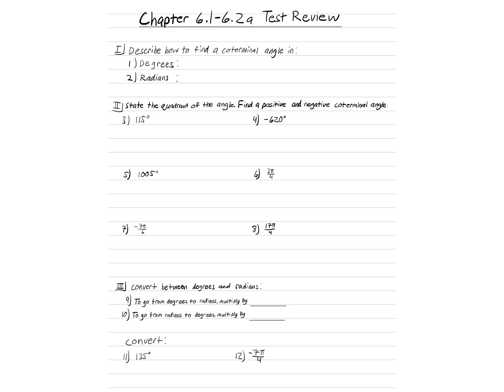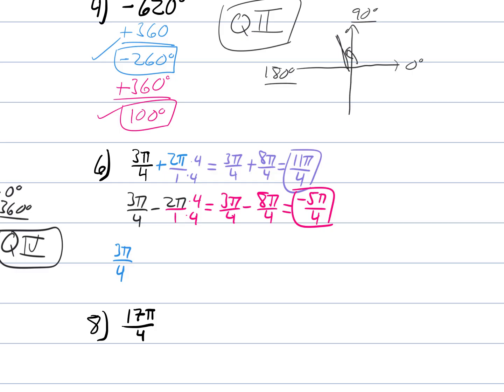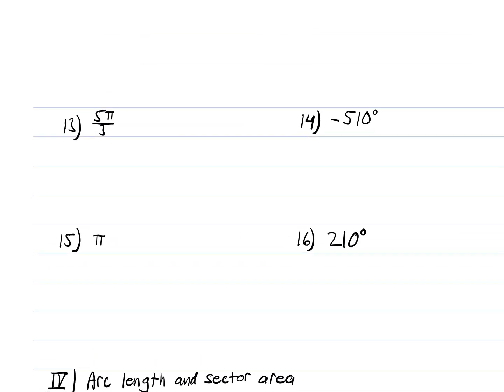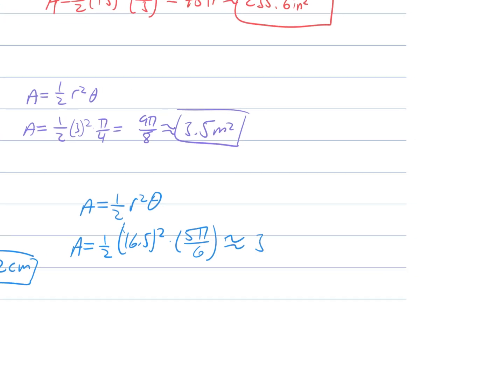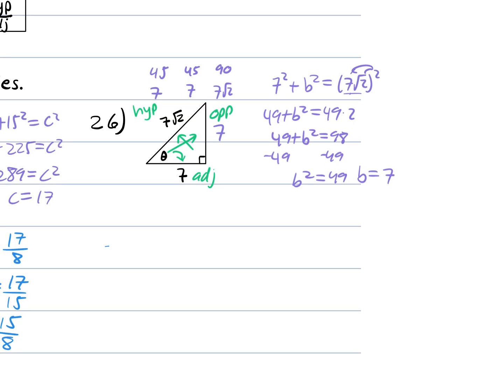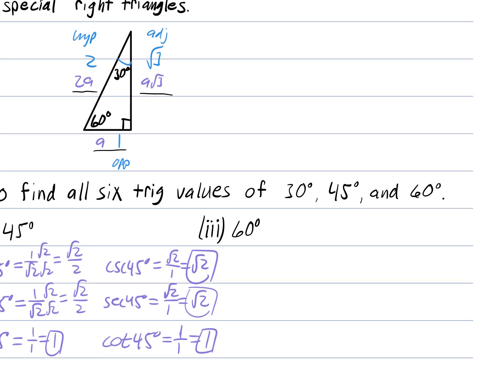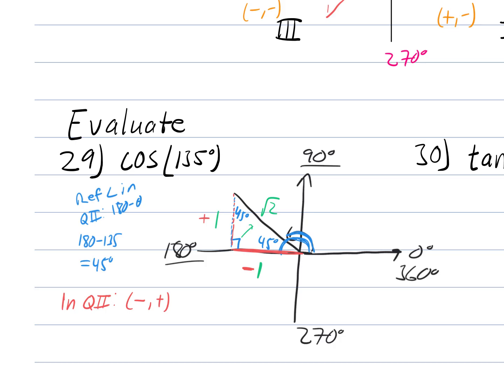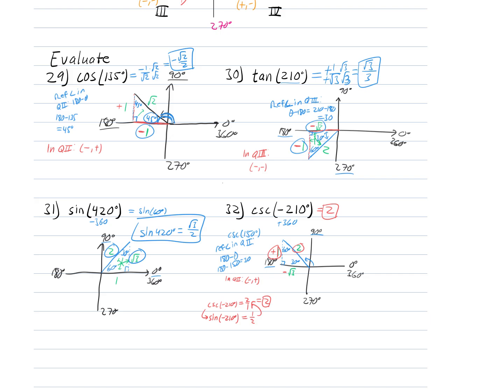Algebra II - Chapter 6.1-6.2a Test Review